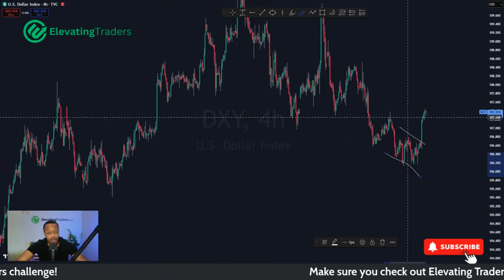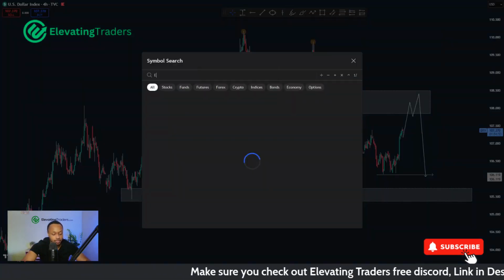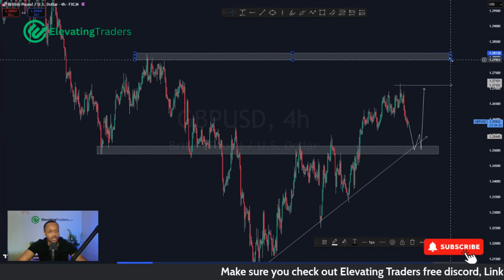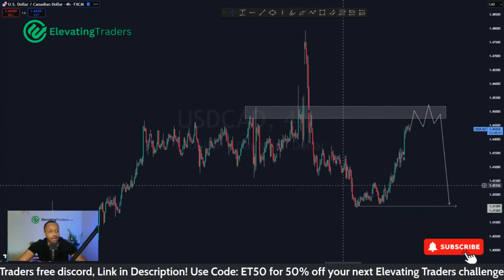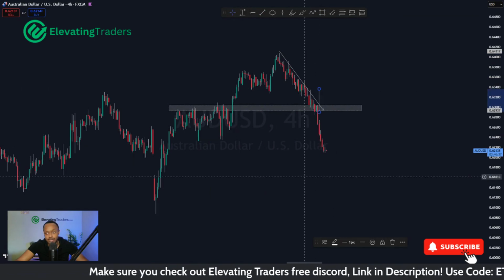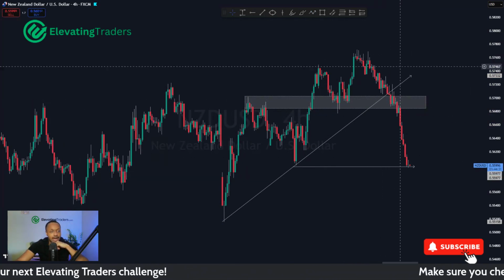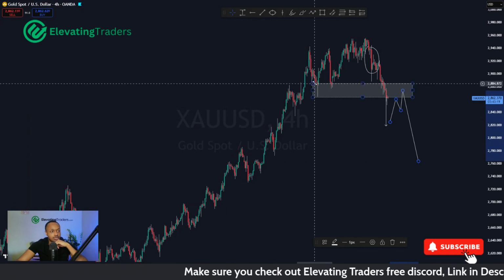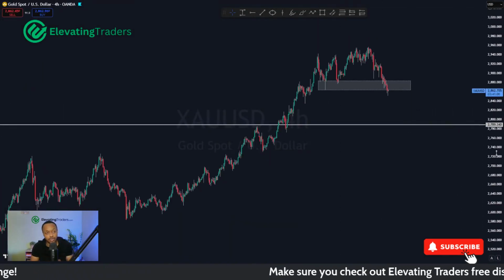Daily Market Analysis 28th February 25 - EURUSD XAUUSD GBPUSD + MORE